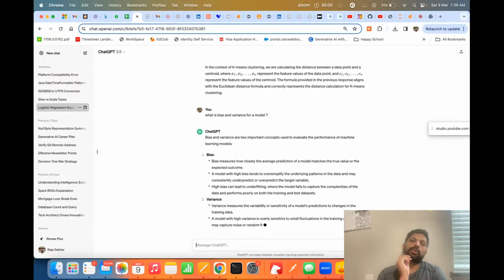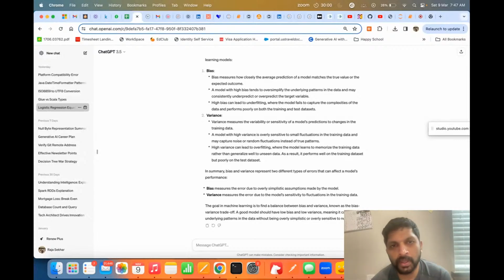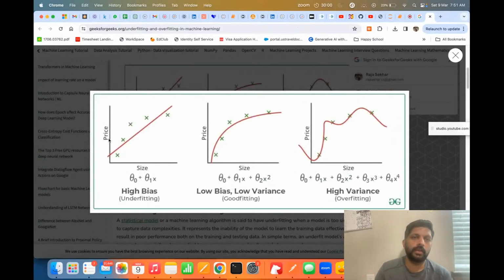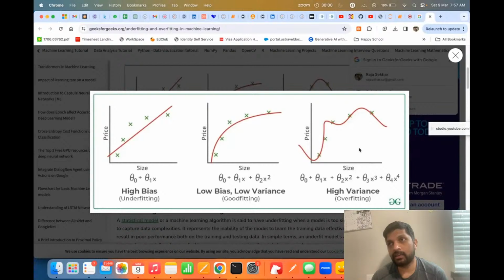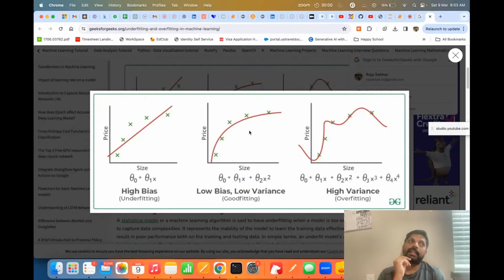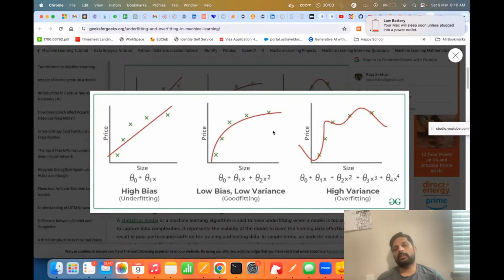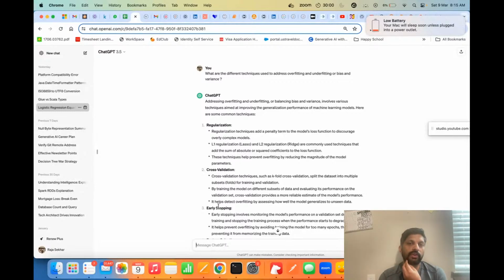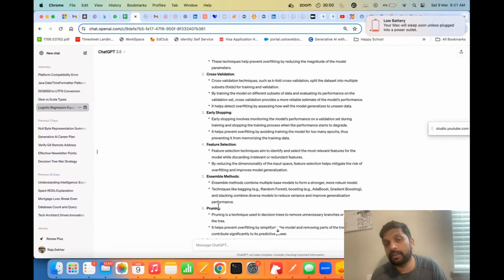Day 14 Study Time Gen AI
Today we will cover topics as Bias, Variance , Under fitting, Over fitting , Regularization , different types of regularization and overall evaluation of your model.